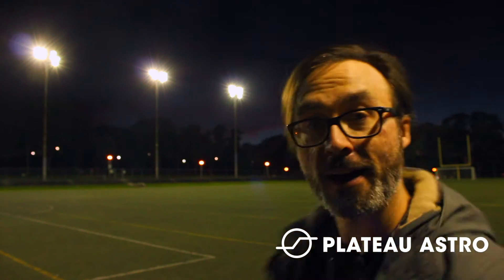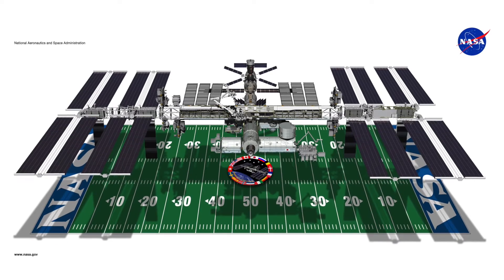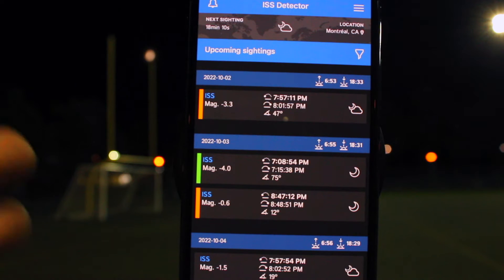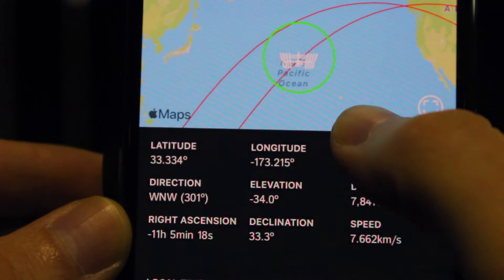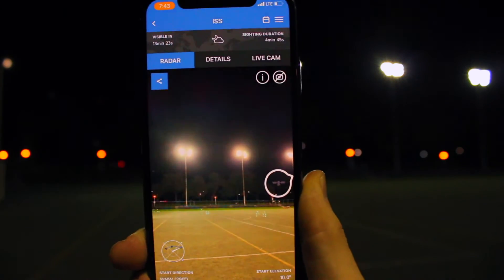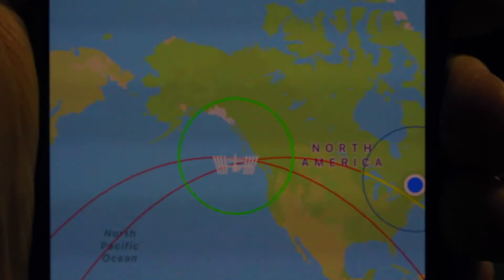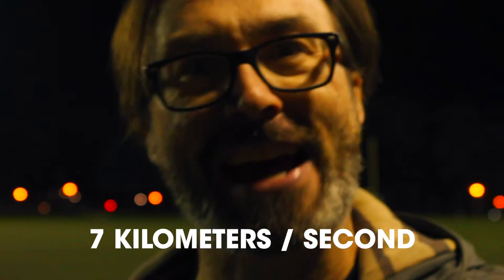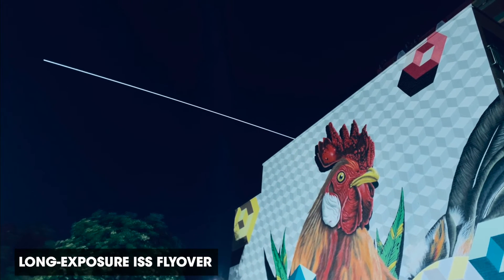How to See the International Space Station with the Naked Eye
Learn how to see the ISS fly overhead from your city with the naked eye. No telescopes, binoculars, or fancy equipment needed.

🛰️ ISS DETECTOR APP

🎶 MUSIC